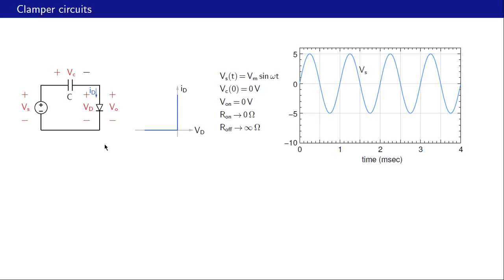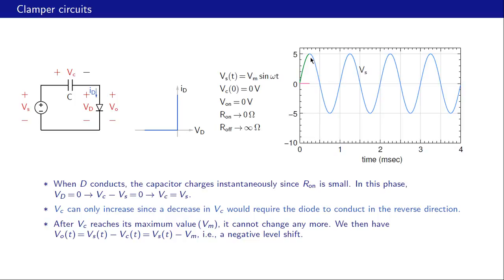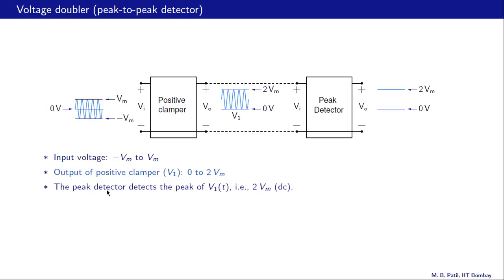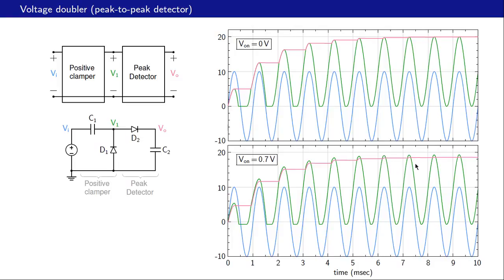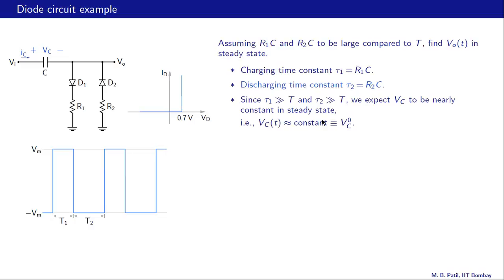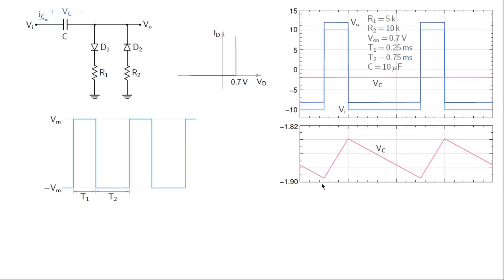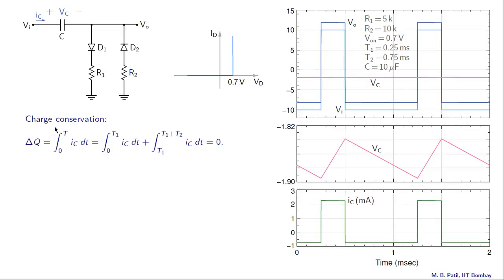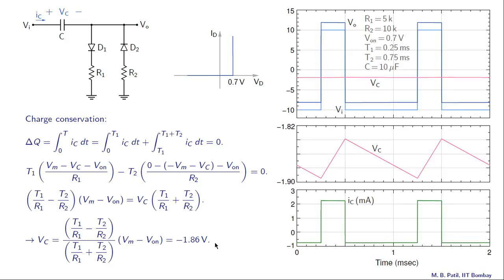Lecture 18 Introduction to Diode circuits 6